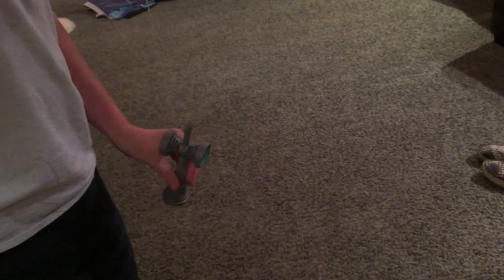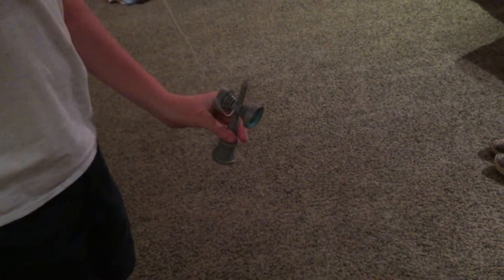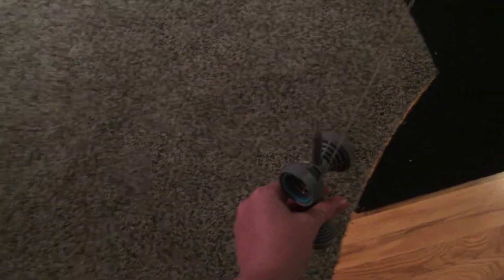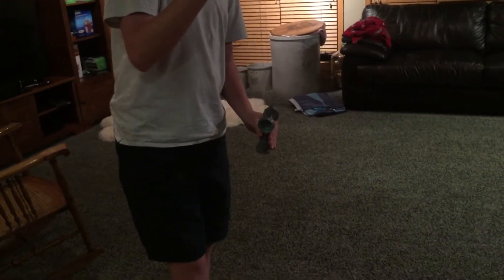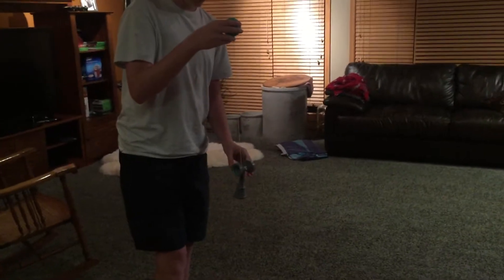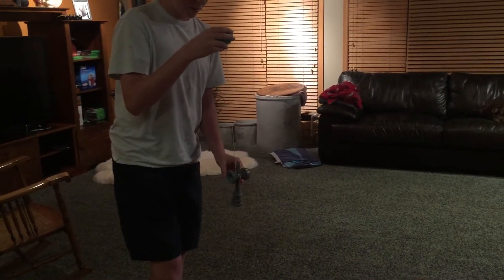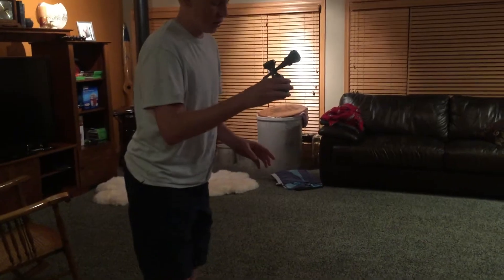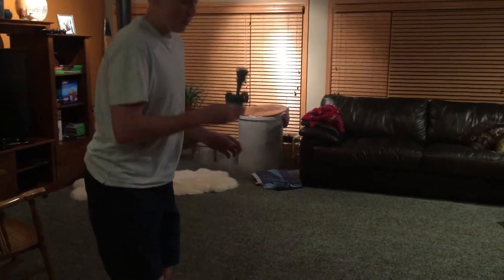Advanced Trick - Lunar! Tutorial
Kendama used in video, Plastic Kendama from learning express!